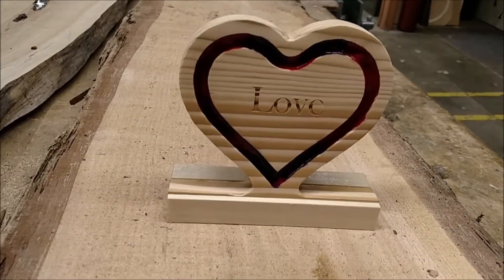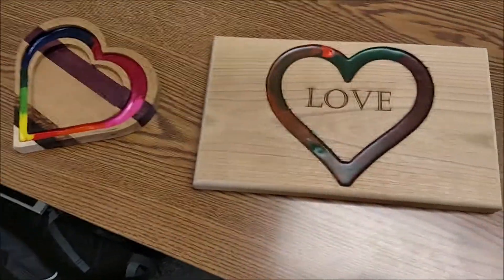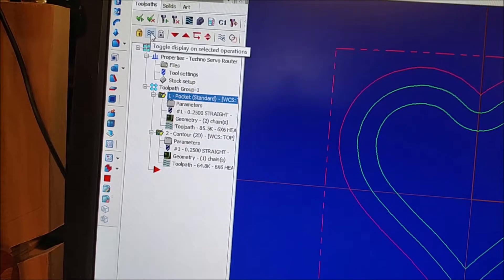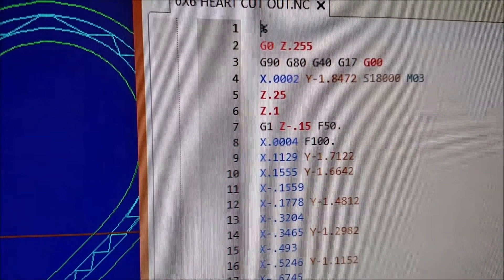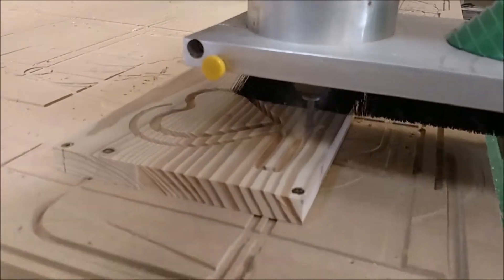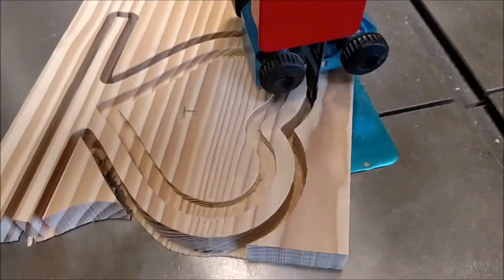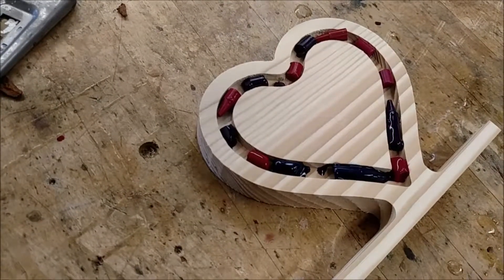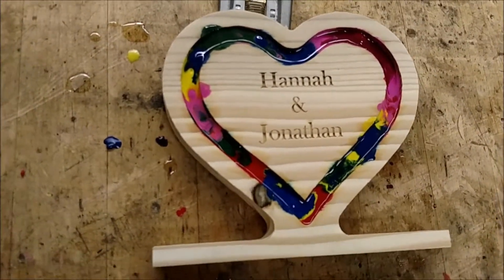Best Valentine's Day Gift: Wooden CNC Heart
Great project from our high school wood shop and mill. We mill all our own lumber, machine it to use and build cool projects with technology including CNC routers and lasers.  It is available for sale on our school web store Some of my favorite tools